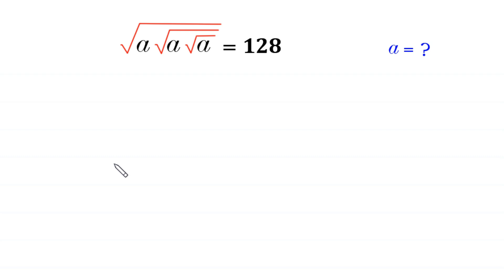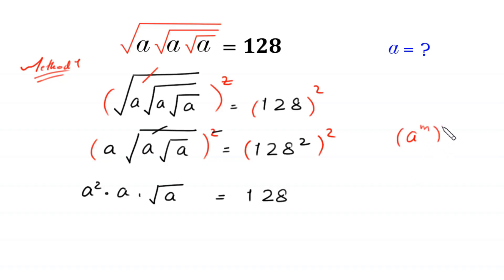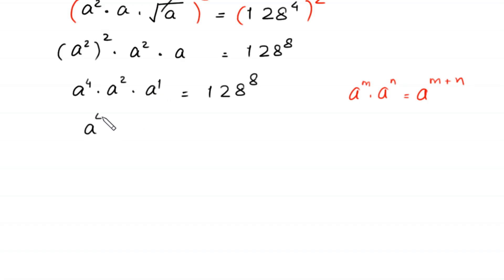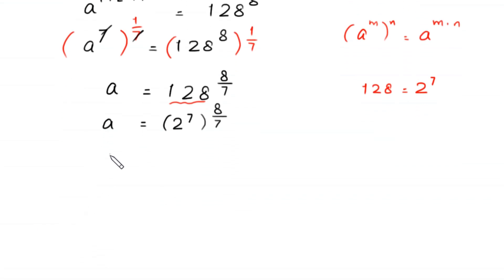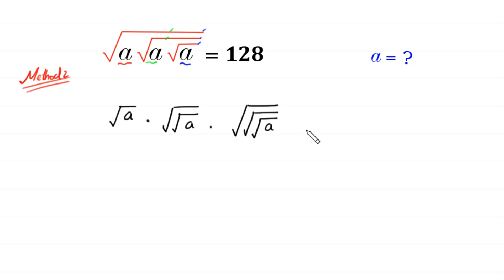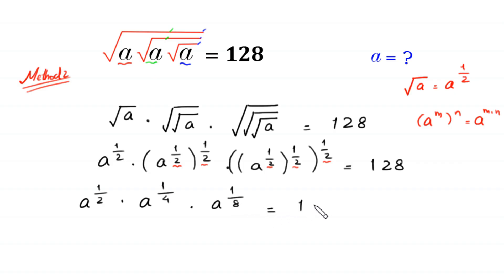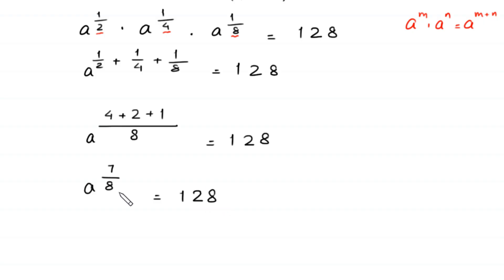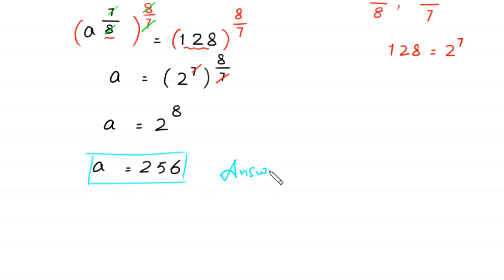A Nice Algebra Problem | Math Olympiad | How to solve for a=?